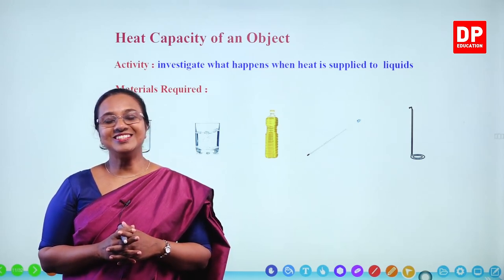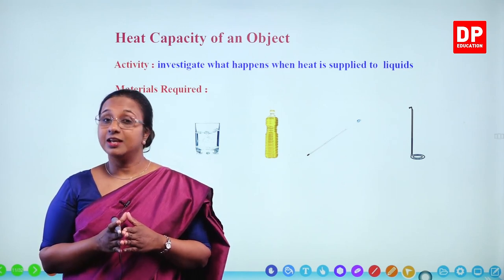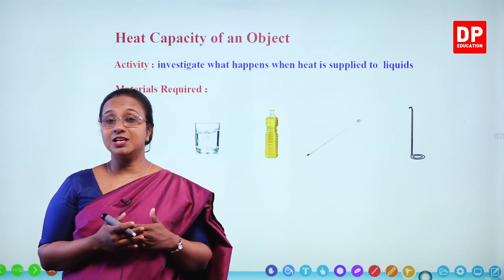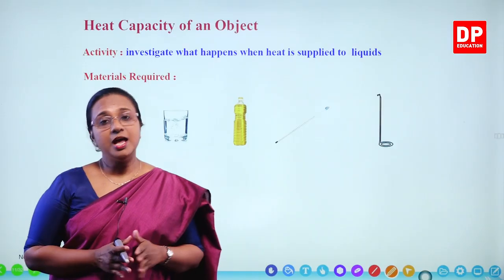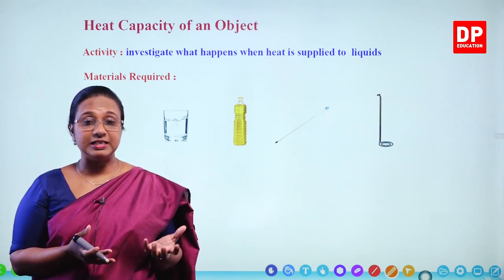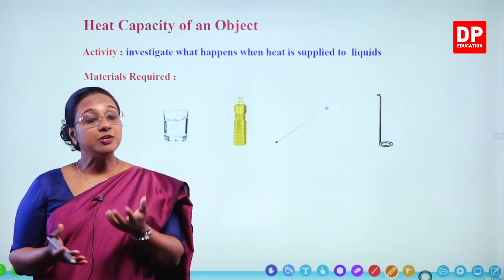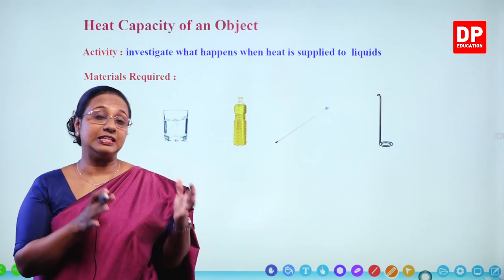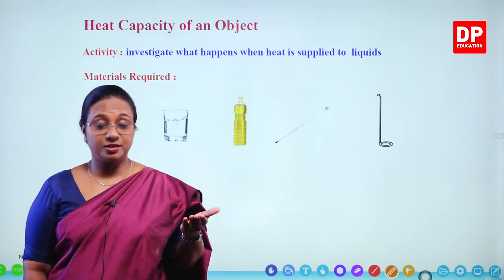Lesson 09 - Heat (Part 03) | Grade 11 Science in English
Part 01

Part 03

3.1 Heat capacity of an object⏩00:00:00
3.2 Heat capacity ⏩00:35:56
3.3 Specific heat capacity⏩00:41:48
3.4 Finding the quantity of heat⏩01:02:33

Part 03

Part 04

Part 05

Part 06

Part 07

Part 08

Part 09

Part 10

Part 11

Part 12

Part 13

Part 14

Part 15